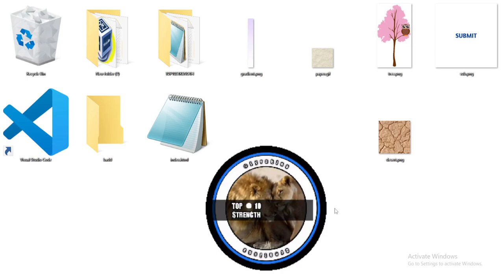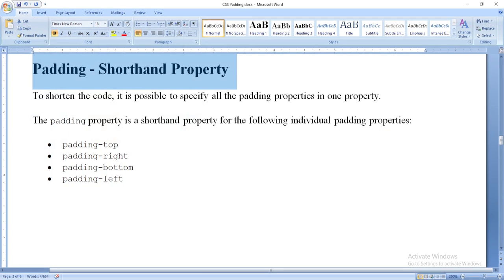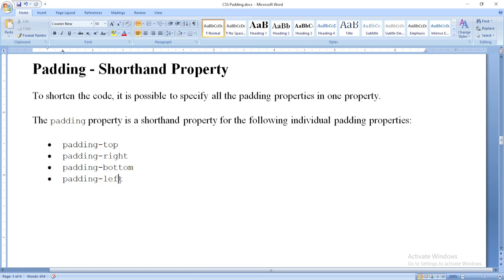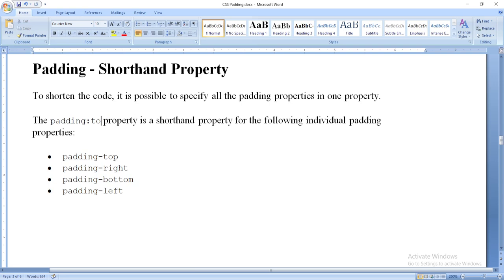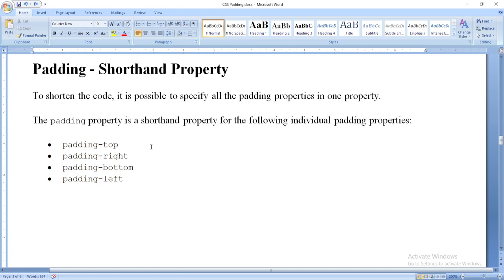Html CSS Tutorial for Beginners to Advance: 143 CSS Crash Course - Padding - Shorthand Property